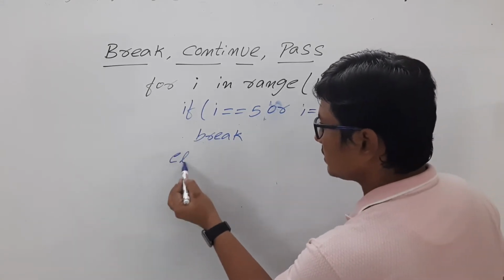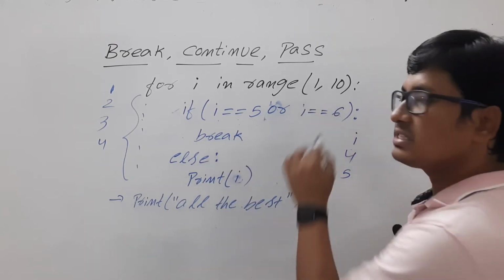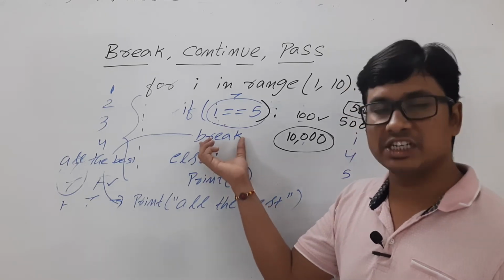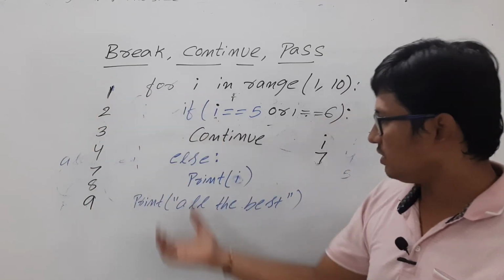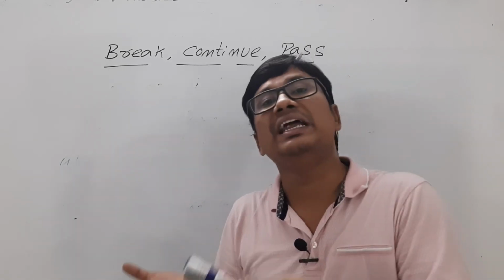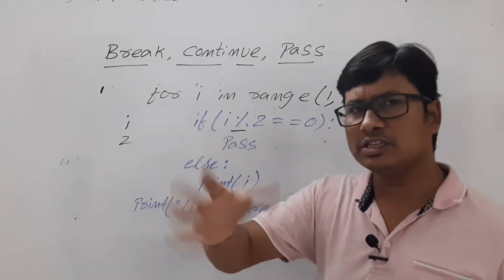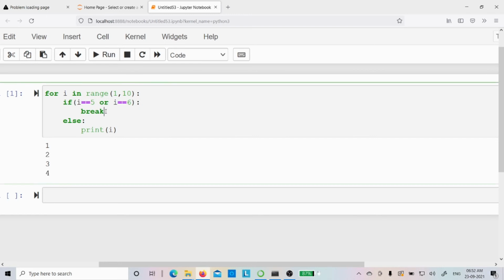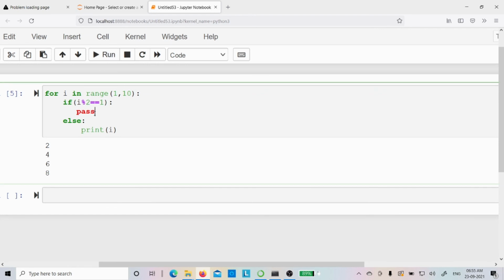L 22: BREAK, CONTINUE, & PASS IN PYTHON | PASS STATEMENT IN PYTHON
In Python, break and continue statements can alter the flow of a normal loop.
Loops iterate over a block of code until the test expression is false, but sometimes we wish to terminate the current iteration or even the whole loop without checking test expression.

Python break statement:
The break statement terminates the loop containing it. Control of the program flows to the statement immediately after the body of the loop.
If the break statement is inside a nested loop (loop inside another loop), the break statement will terminate the innermost loop
The break and continue statements are used in these cases.

Python continue statement:
The continue statement is used to skip the rest of the code inside a loop for the current iteration only. Loop does not terminate but continues on with the next iteration.

Pass statement in Python:
In Python programming, the pass statement is a null statement. The difference between a comment and a pass statement in Python is that while the interpreter ignores a comment entirely, pass is not ignored.
However, nothing happens when the pass is executed. It results in no operation (NOP)
00:00 - Introduction
00:26 -  Break statement
07:29 -  Continue statement
11:36 - Pass statement 11:36
16:01 -  Implementation in Jupyter Notebook

FLOWCHART OF WHILE LOOP
WHAT IS A FLOWCHART
ITERATIVE STATEMENTS IN PYTHON
FREE LECTURES OF PYTHON
PYTHON COURSE FOR BEGINNERS
BEST PYTHON COURSE
BEST PYTHON COURSE FOR FREE
PARNIKA TUTORIALS
PYTHON PROGRAM TO COMPUTE SUM OF N NATURAL NUMBERS
HOW TO WRITE PYTHON PROGRAM TO COMPUTE SUM OF FIRST N NATURAL NUMBERS
FOR ELSE IN PYTHON
FOR ELSE STATEMENT IN PYTHON
FOR ELSE WITH AN EXAMPLE IN PYTHON
Factorial program using for loop
How to write python program to find factorial of a number
what is factorial of a number
Break vs continue vs pass in python
Need for pass statement in python
Break, continue, & pass in python